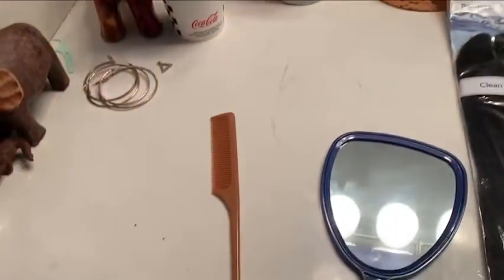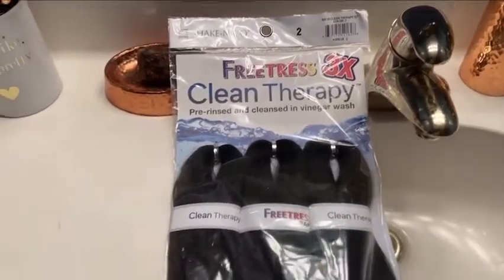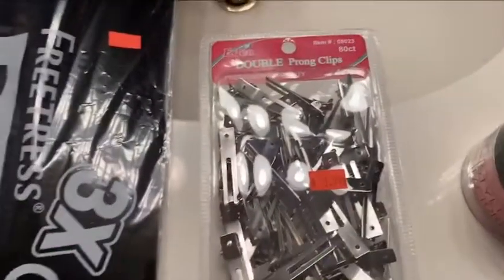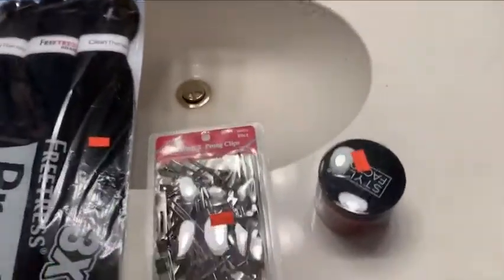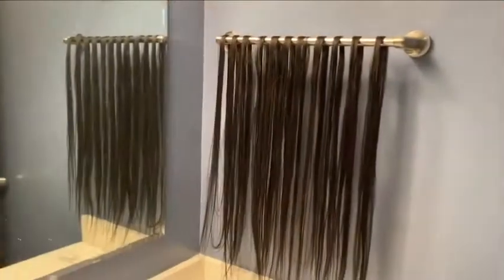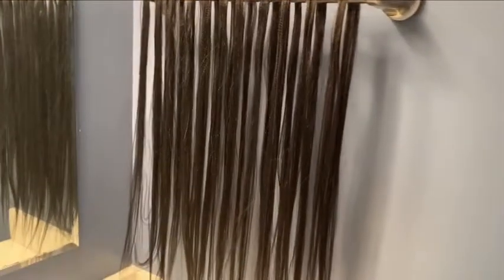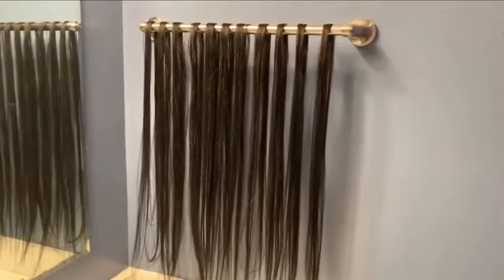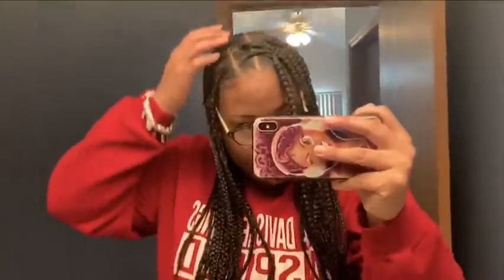Knotless Braids By Me | Trying Knotless Braids By Myself on My Natural Hair | With Love Jenae'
My first time ever braiding synthetic hair into my hair and I decided to do KNOTLESS BRAIDS? 😫  "Knotless braids aren't that hard!" "Knotless braids look easy to do?" Babygirl! (*in my B. Simone tone*) this was an experience for me! It took a lot of patience and a few breaks but I successfully completed these knotless braids all by myself! If you want to see my process, keep watching!

This video IS NOT a tutorial on how I did them, just an video of my process and experience with them lol. My arms were about ready to fall off but I'm proud of how my knotless braids turned out. I started on stretched (not straight) natural hair and just plucked away at them til I got them down! In addition to a rat tail comb and some shears to clip my ends, the products I used are listed below:

Sorry the video got cut off at the end (editing problems 🙄). Thank you so much for checking out my video! 💥💥💥💥💥
Personal Instagram: @WithLove_Jenae
Personal Twitter: @WithLoveJenae